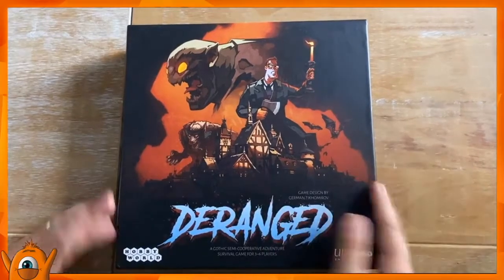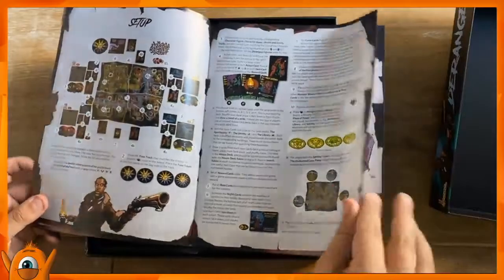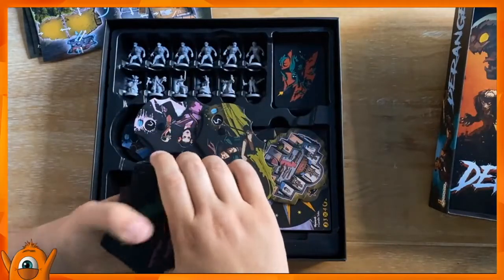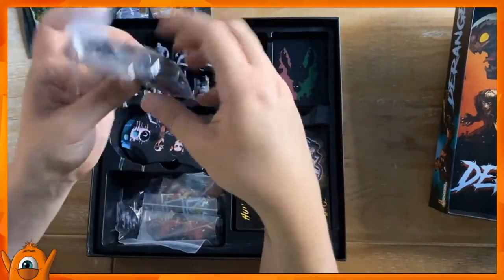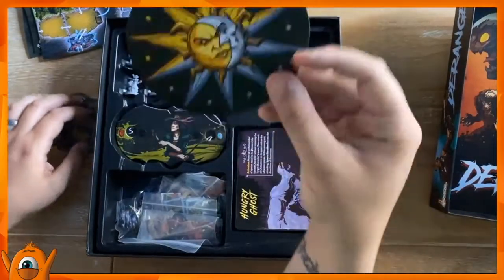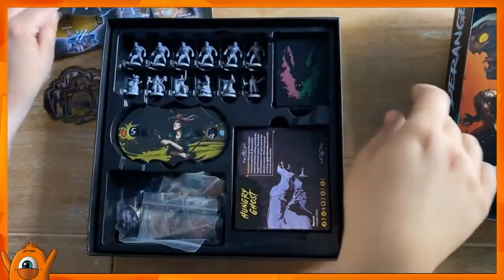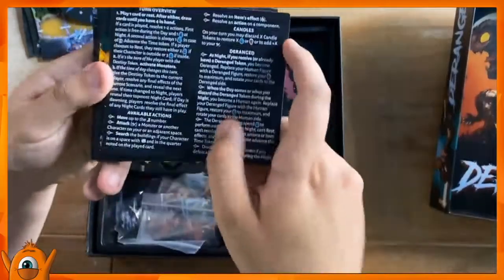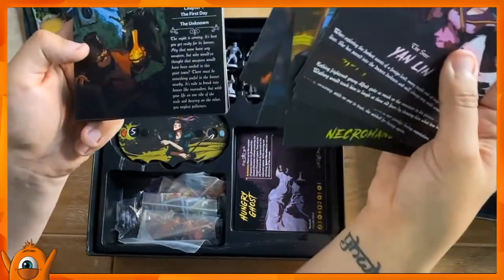Deranged InfoBoxing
Survive the night and rid yourself of curses, but be careful, you could morph into a deranged hulk and start attacking the other players!